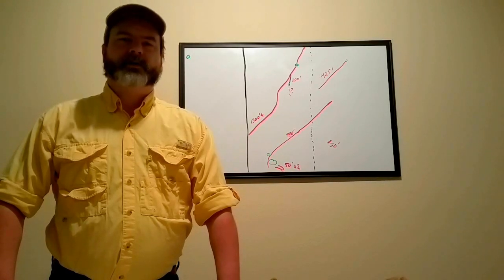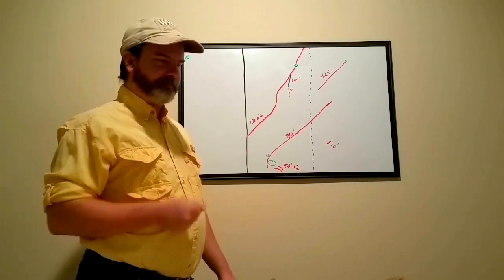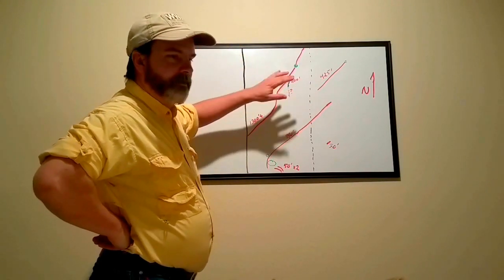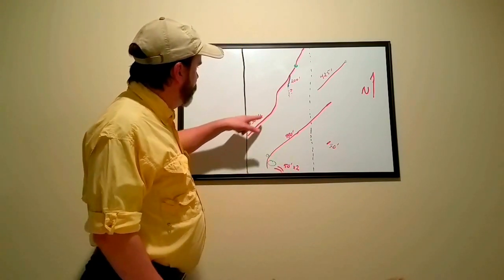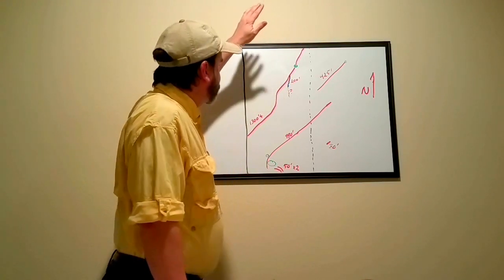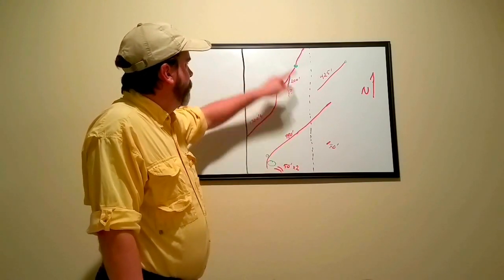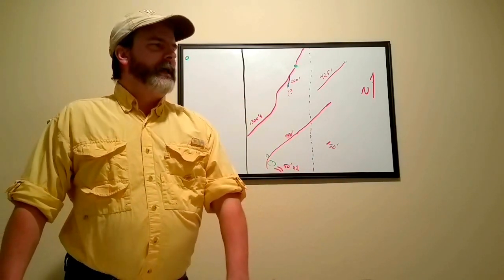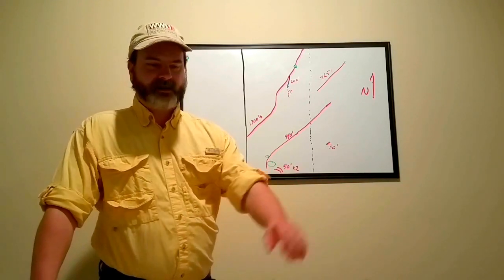A new series, and why call it a major gold mine?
We're introducing a new video series of Gold Geology and Gold Mining 101 terminology and techniques.  This will include basic terminology to get you acquainted with our future videos and examples of those terms from our explorations and mines.  We'll also focus on gold ore processing from the start of prospecting to the development of our facilities in the coming years.  We hope you come along for the ride!